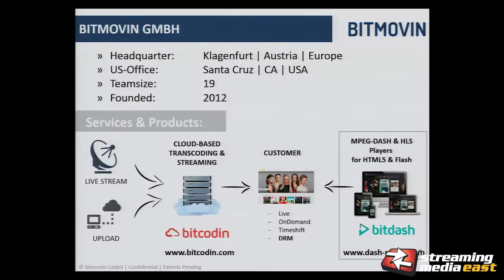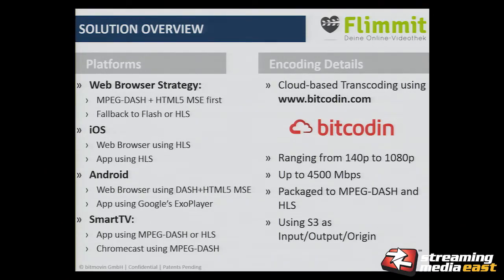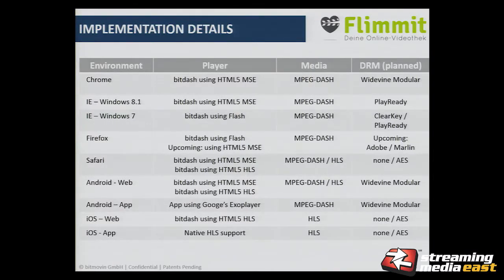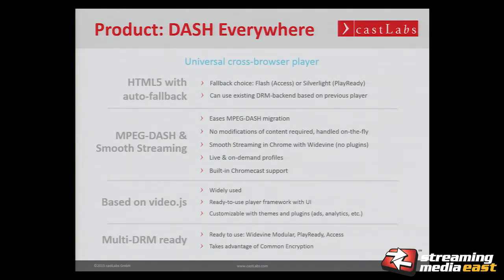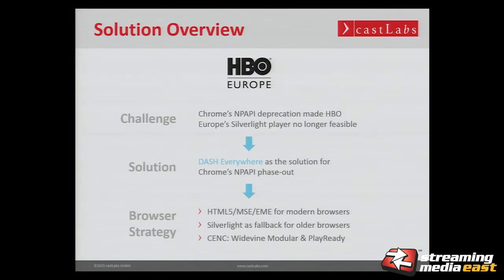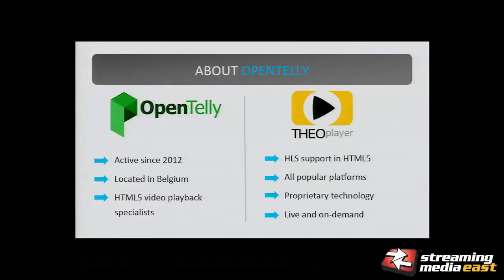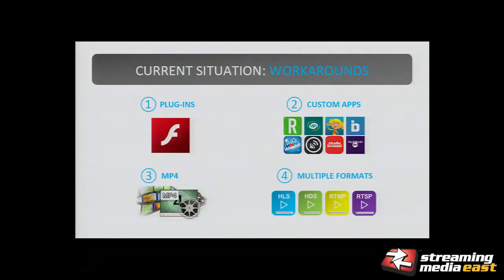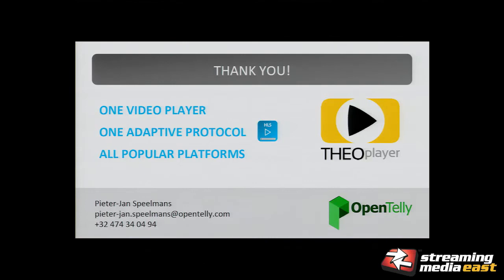Replacing Flash- Adaptive Streaming and DRM in HTML5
The Media Source Extensions and Encrypted Media Extensions are the standardized toolsets that enable browsers to deliver adaptive streaming and digital rights management without plug-ins. This session details what these extensions are.